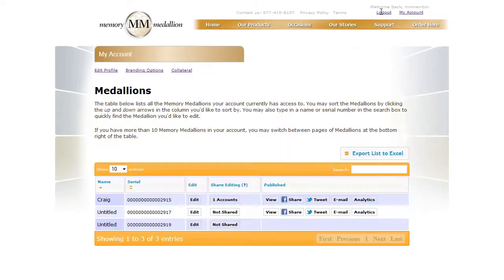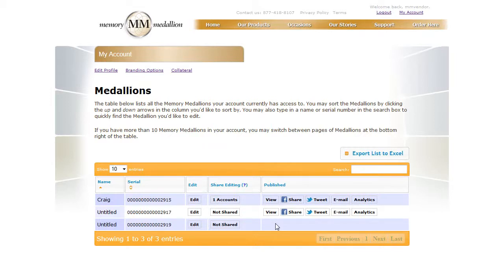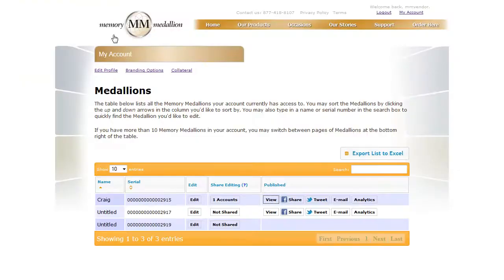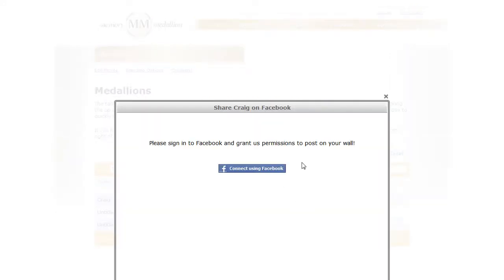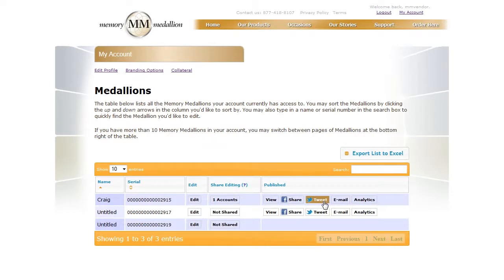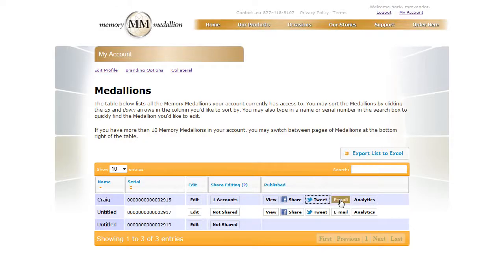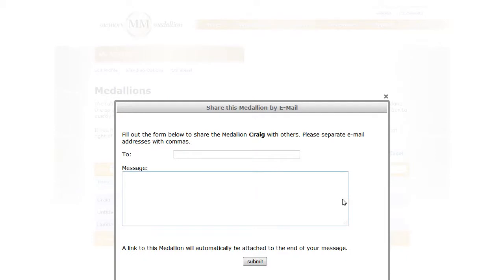Video Tutorial - Publishing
Memory Medallion® easily attaches QR codes to the surface of tombstones and memorials providing lasting, multi-media remembrance.

Using a smartphone, simply read the barcode of a medallion to view the story, images and video associated with it.

Unlimited text for stories and links to other websites
Up to 999 images and 5 videos
Include a connection to your Family Tree web site!
One time purchase, no additional fees
Laser-etched stainless steel, impervious to weather